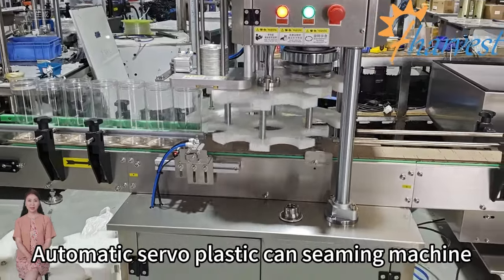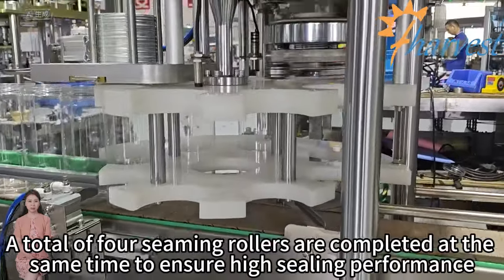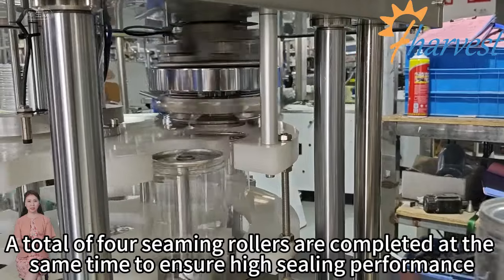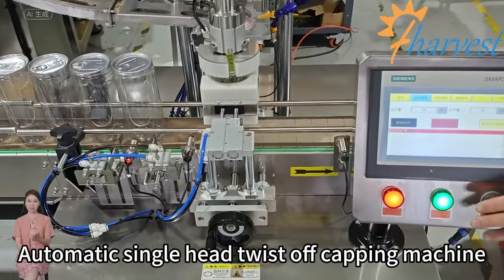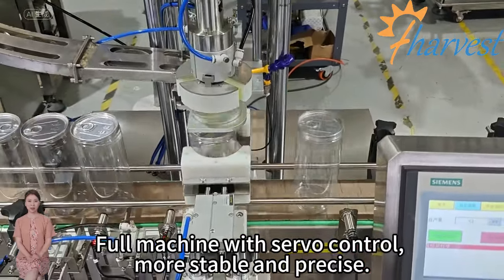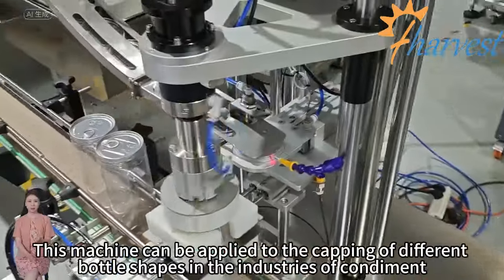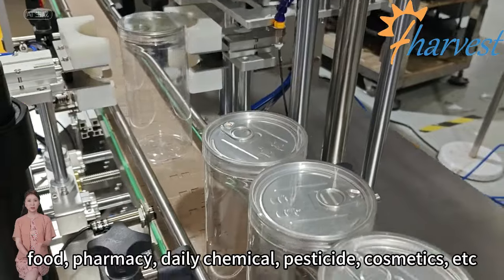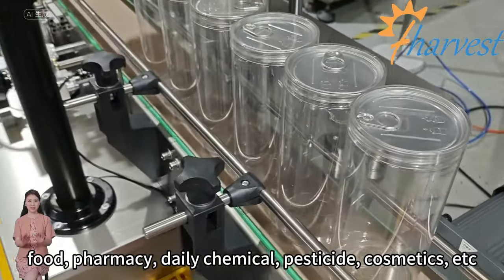Automatic dried fruit plastic jar sealing machine, Servo plastic caps screw capping